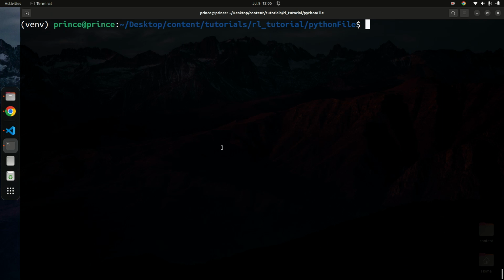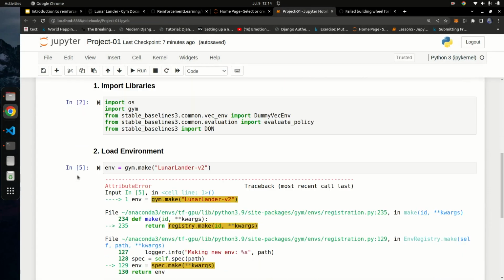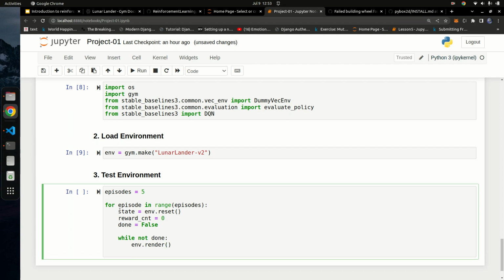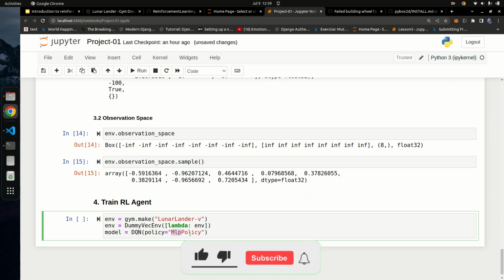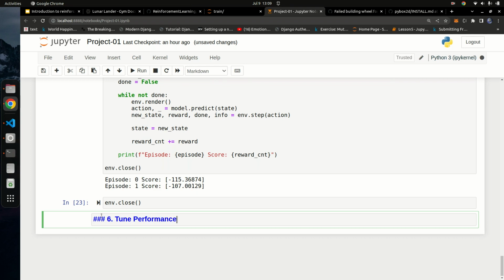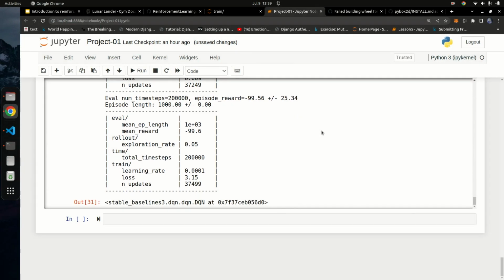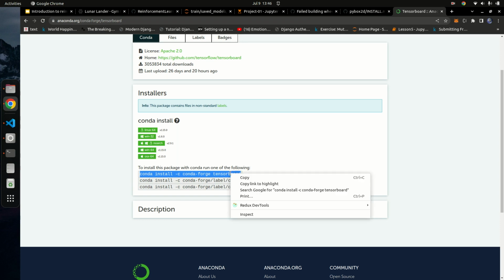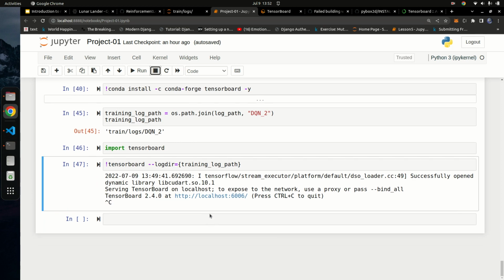Reinforcement Learning Full Course using Python | Absolute Beginners | Part 03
In this video we'll go over how to build a a Automonous Lunar Lander Space Craft simulation using gym openai library.  We'll do this all using the DQN algorith. Let's get started...

This course will take you through all of the fundamentals required to get started with reinforcement learning with Python, OpenAI Gym and Stable Baselines. In this course we'll learn about reinforcement learning basics while building three different courses with it, self-driving cab, lunar lander and cart pole projects.

In this video you'll learn:
1. All the basics to get up and started with Reinforcement Learning
2. Build a self driving car
3. Learn the fundamentals of Q-learning
4. How to use different models from stable baselines3 library

Happy coding!
Prince